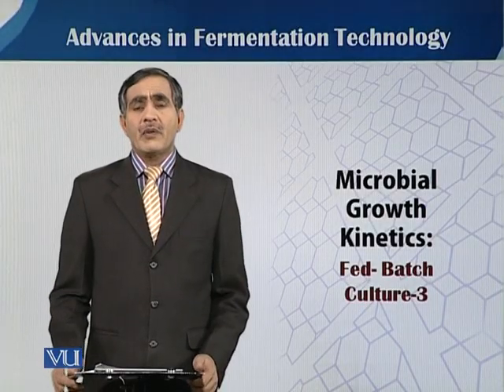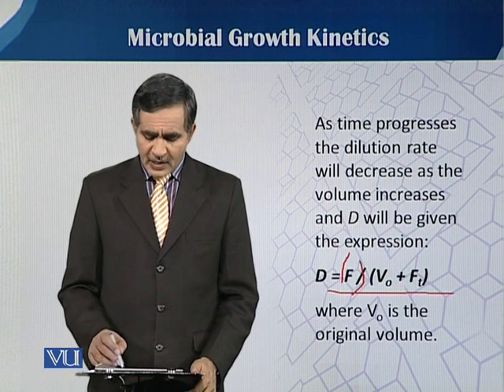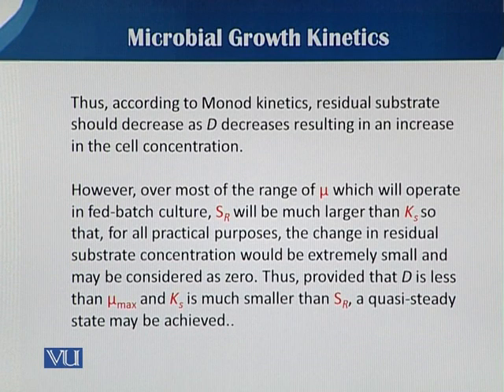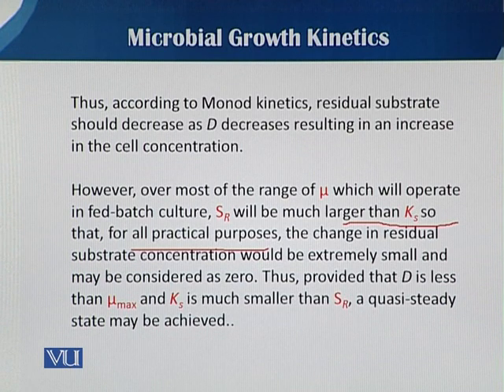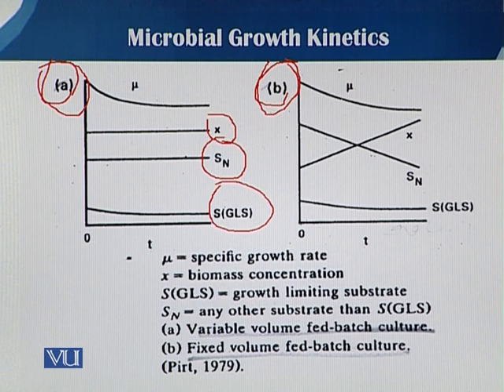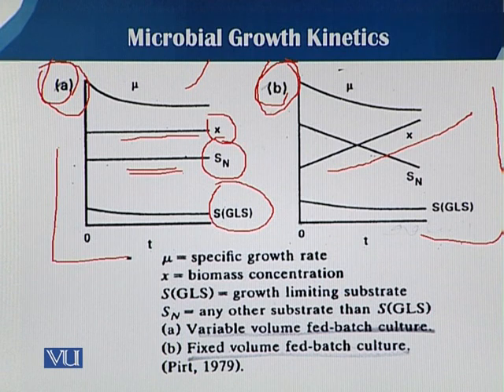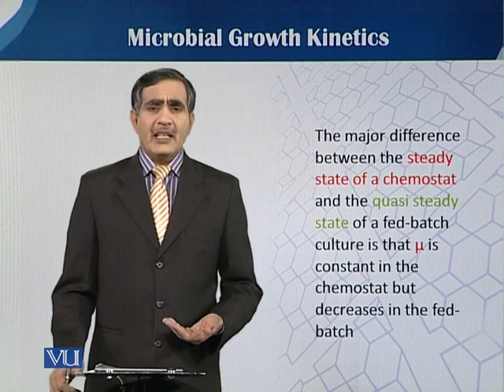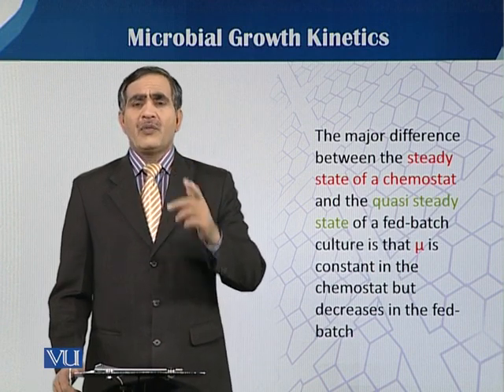Fed Batch Culture 3 | Principles of Biochemical Engineering | BT513T_Topic012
Topic012: Microbial Growth Kinetics: Fed Batch Culture 3
by Dr. Mohsin Javed